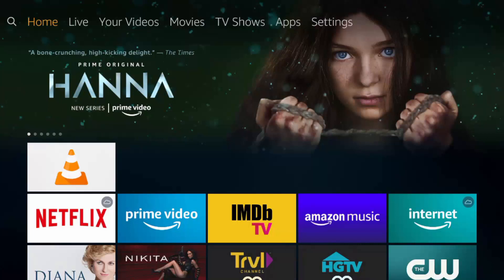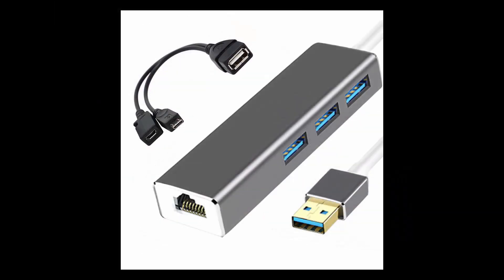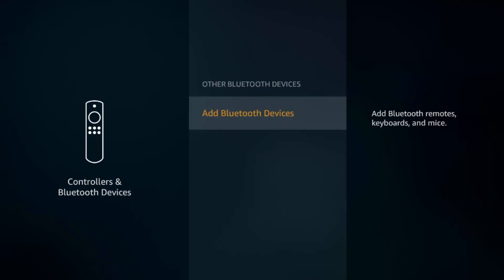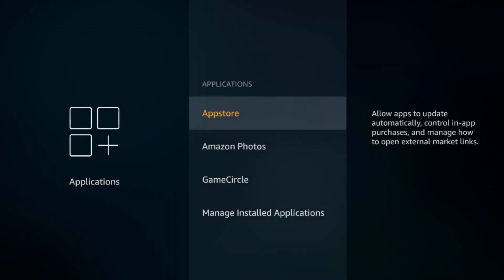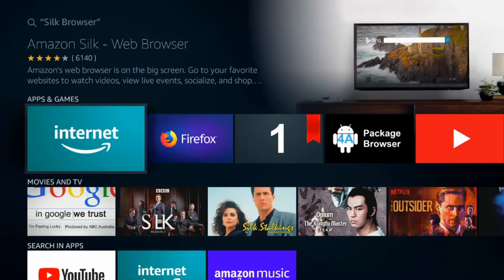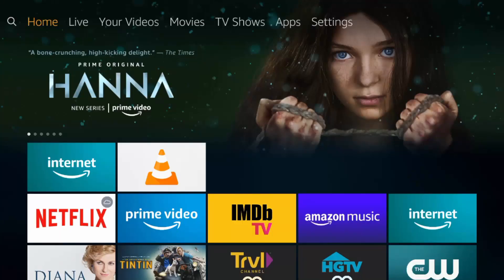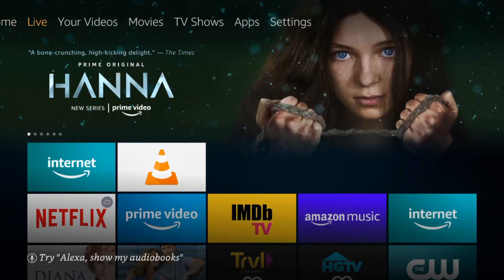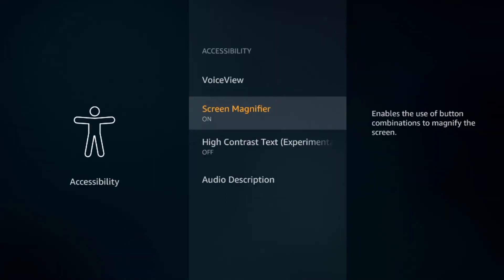AMAZON FIRE STICK HIDDEN FEATURES & SETTINGS - TIPS AND TRICKS - SPEED UP AND FIX BUFFERING 2020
Today I'm showing you different hidden Features and settings of your Fire TV devices. So if you own a fire stick or a fire TV, hopefully some of these will help you out a lot

Ethernet Adapter and OTG adapter

if I can think of some more features I might make a part two to this if you think of anything drop that in a comment below for us to read.